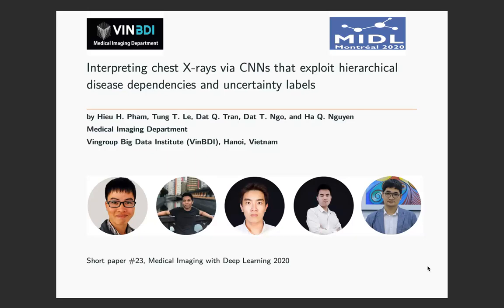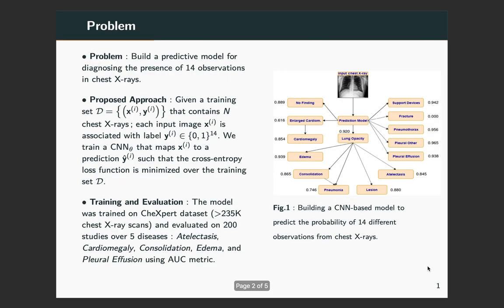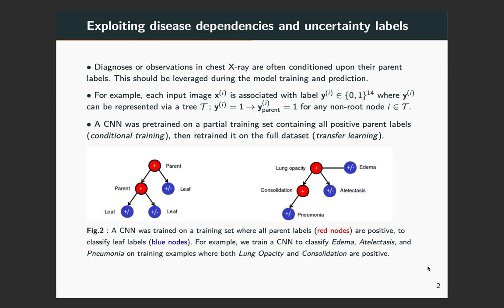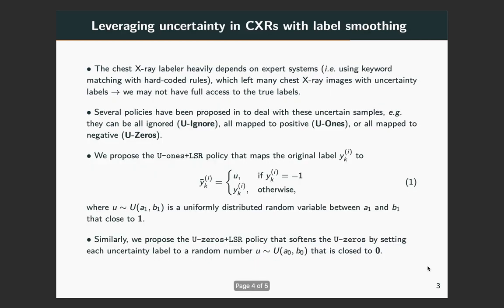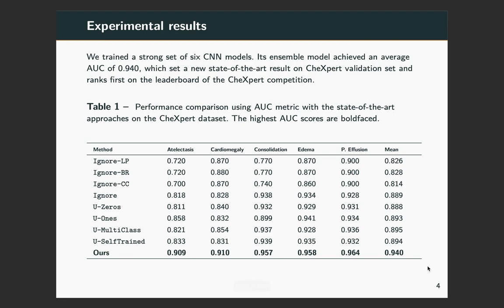MIDL 2020, S023, Pham et al. Teaser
S023 - Interpreting Chest X-rays via CNNs that Exploit Hierarchical Disease Dependencies and Uncertainty Labels

Hieu H. Pham, Tung T. Le, Dat T. Ngo, Dat Q. Tran, Ha Q. Nguyen